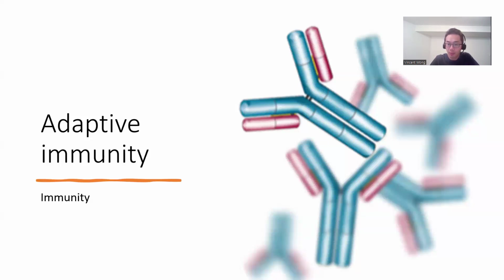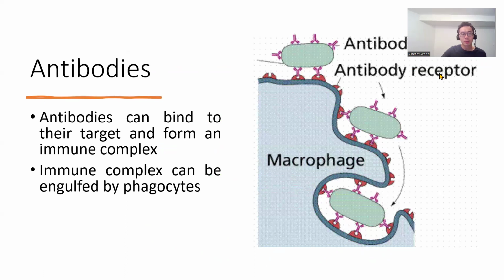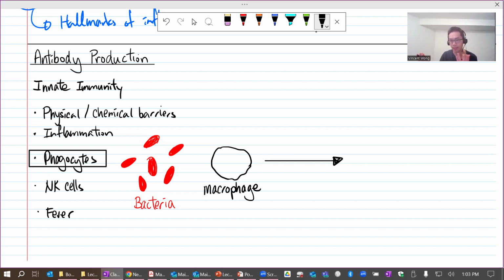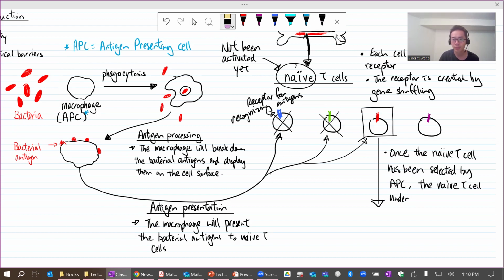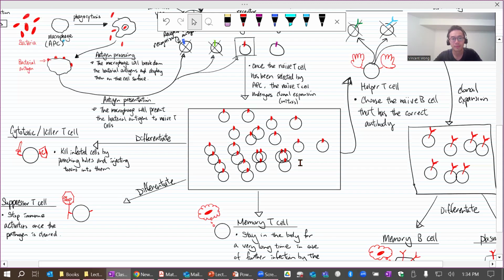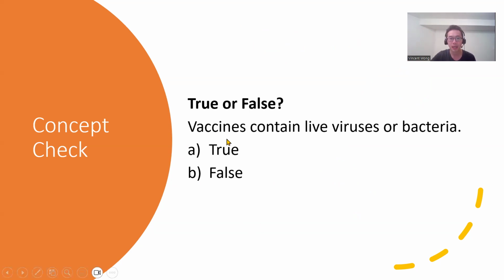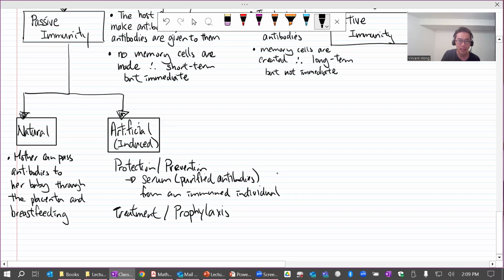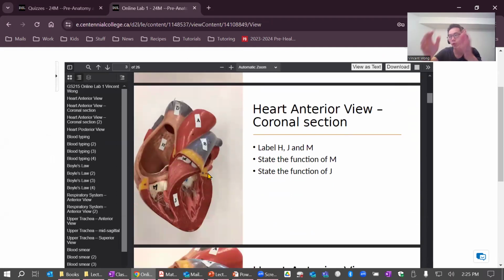Lecture 3 Immune System Part 2 May 23 2024